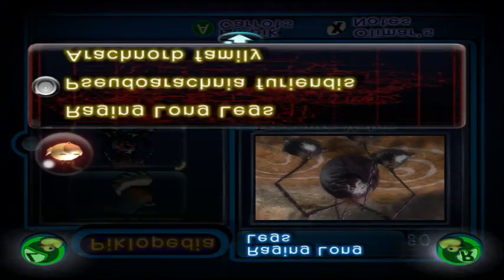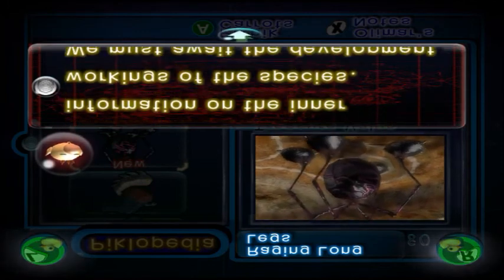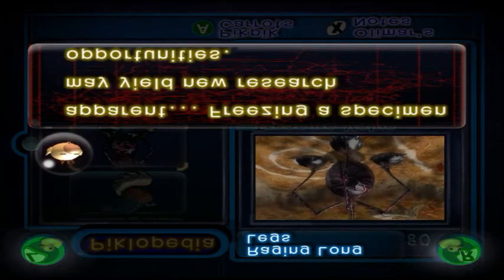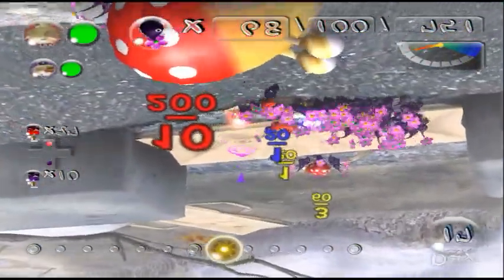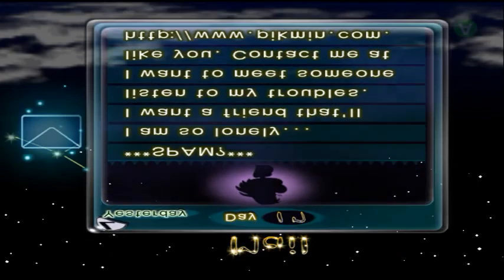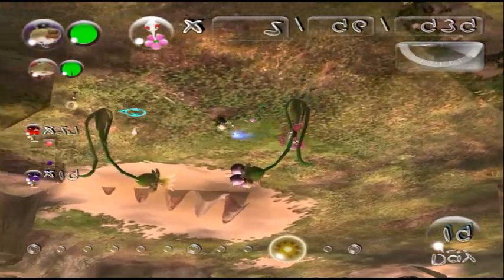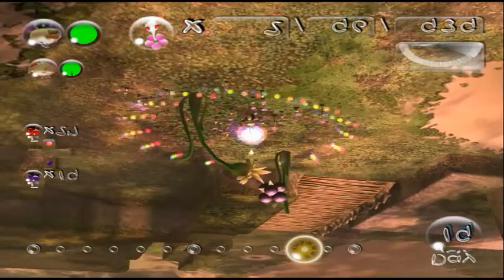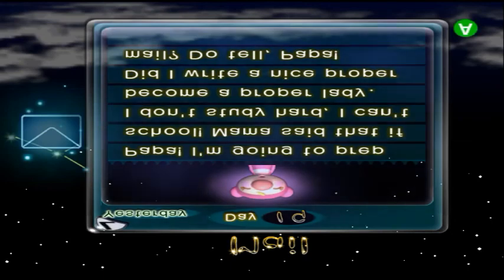Pikmin 2: #31 - "Off Screen"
RIIIIIIIGHT!

Endslate Music: Results of the Day

==MY INFO==

EQUIPMENT
Microphone: Blue Yeti
Recorded with: Elgato Gaming Capture HD/Audacity
Editing Software: Power Director 14 Ultimate